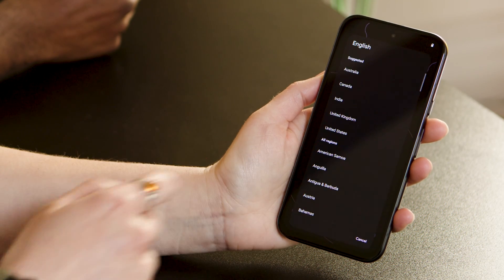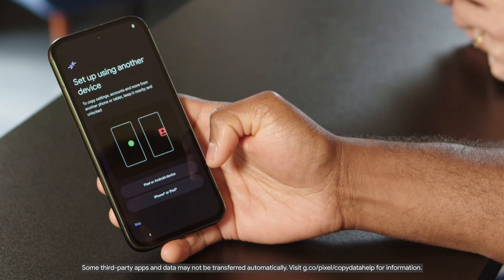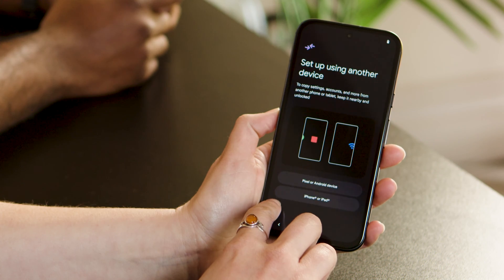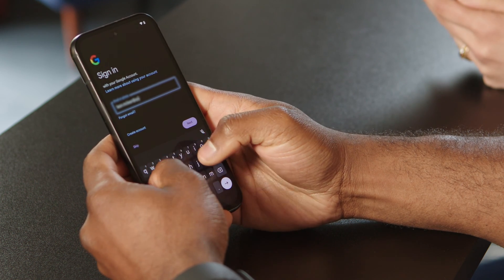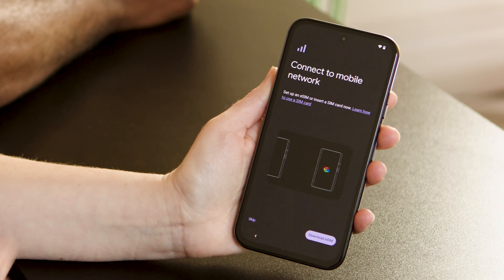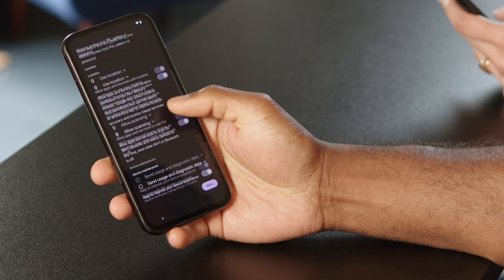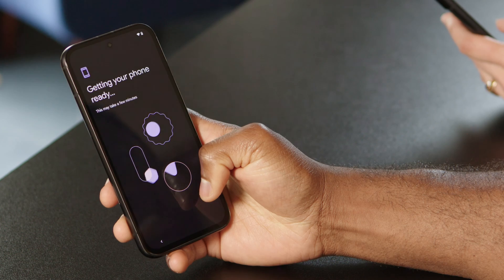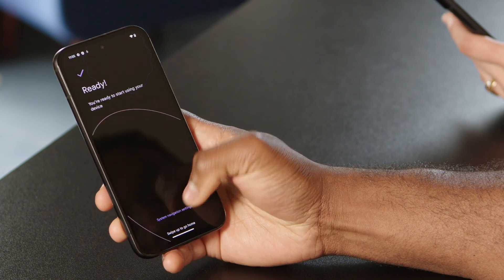Getting started with Pixel 8a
Follow this simple Pixel 8a setup guide from Google Lead Trainers Stacy and Leon to get started as quickly as possible.